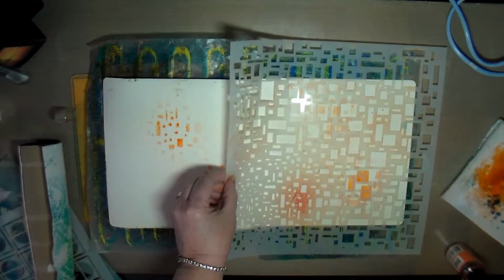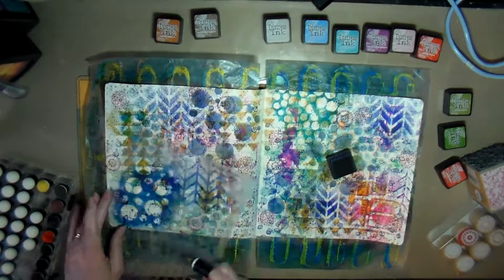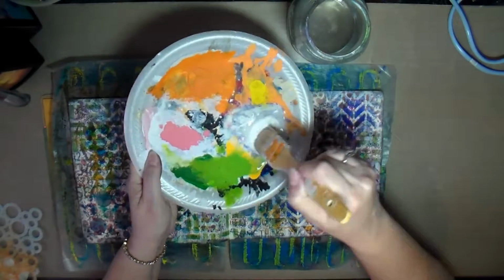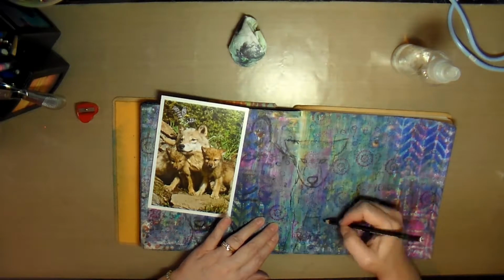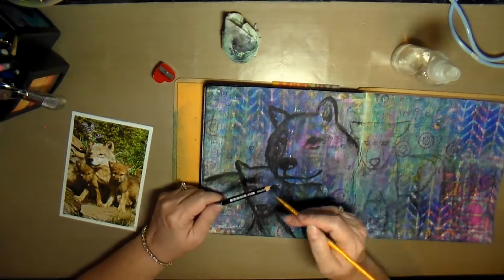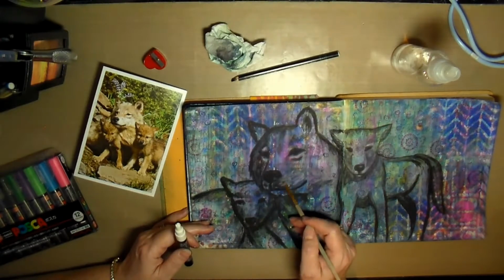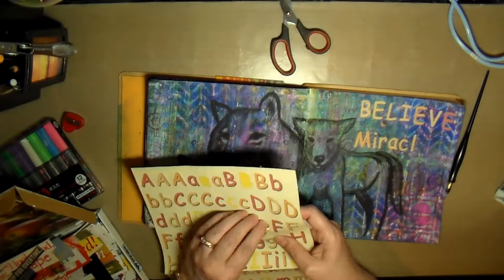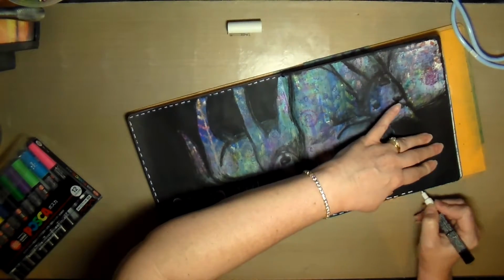Used Dylusions Sprays and Stabilo Pencil to create Beleive in Miracles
Hello creative friends.  Join me as I create an art journal page using spray inks, stencils, stamps, Gesso, stabile pencil and a Posca white pen.